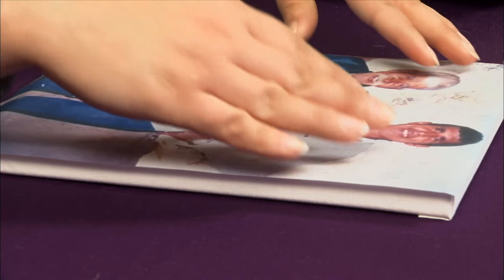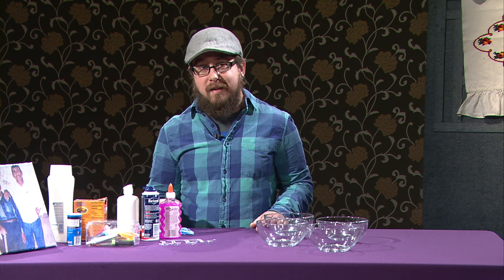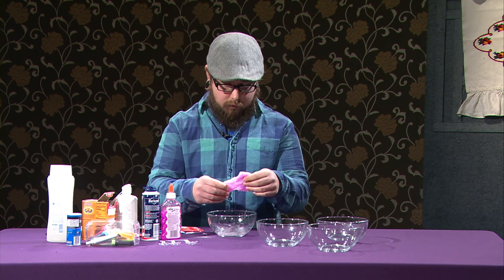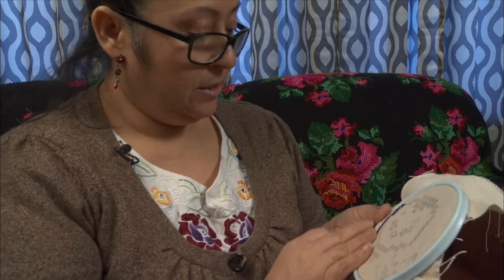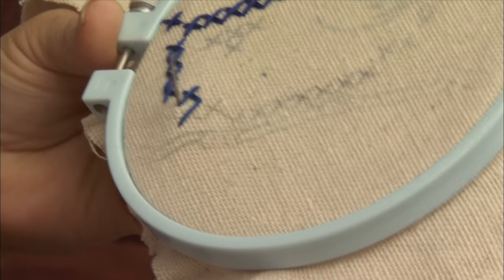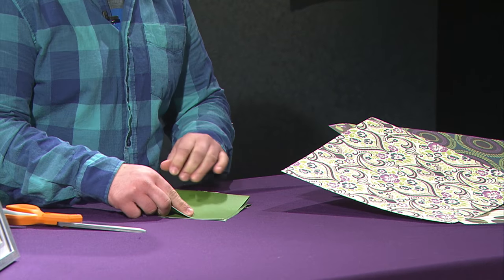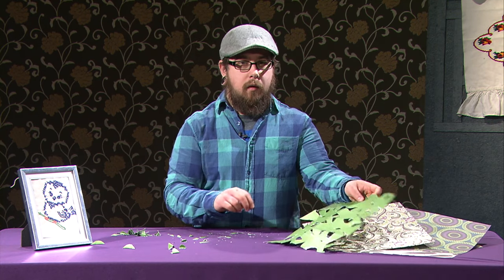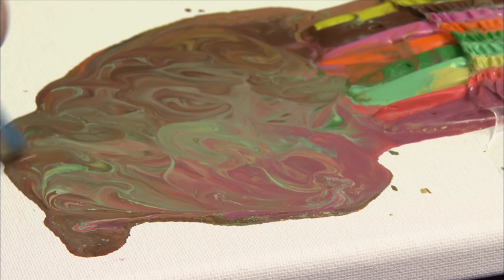Student Workshop | Program | Crafting for Everyone, Jesse Bucio, Airdate 3/11/2018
The program will feature at least two live demonstrations of simple craft making in studio.  The show is geared toward children and families to encourage creativity with simple craft ideas and easy to follow demonstrations.  Craft demos will consist of needlepoint, simple circuits, paper crafts, and other easy to do crafts.  The viewer will become more aware of the joy and simplicity of craft making as they witness creations being made in minutes.

TVWORK4205, 4205